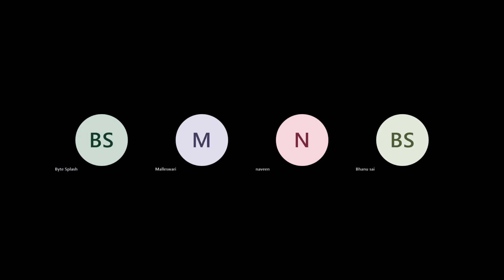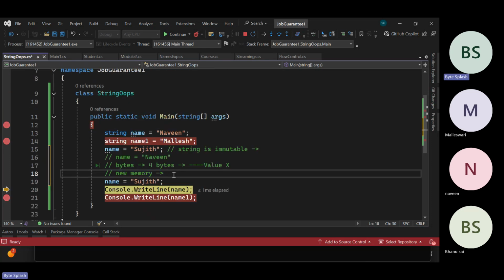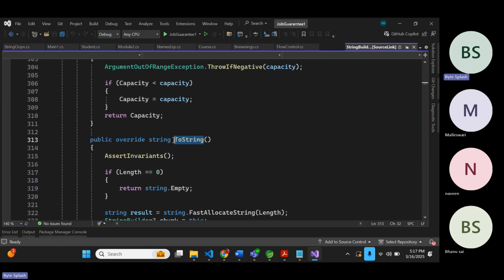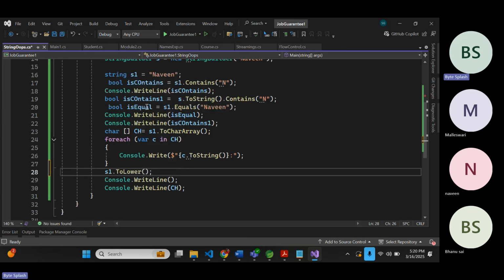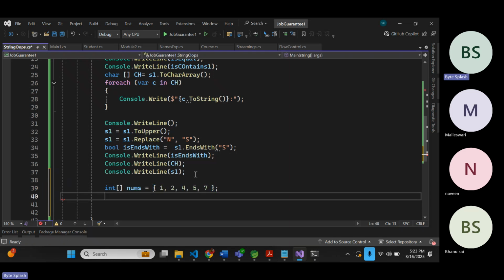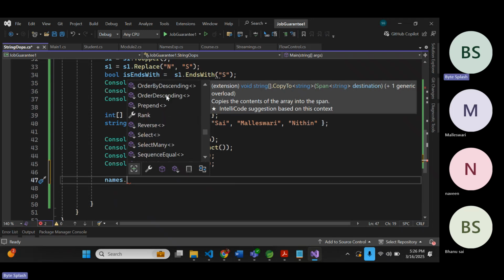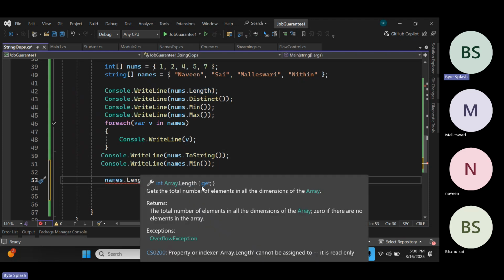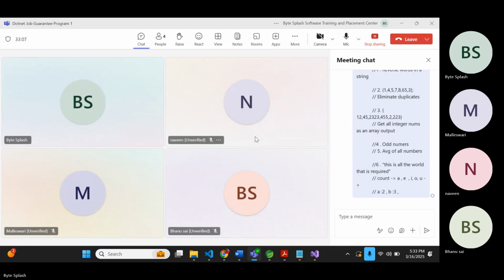Dotnet | Arrays and Strings in C# | Module 9